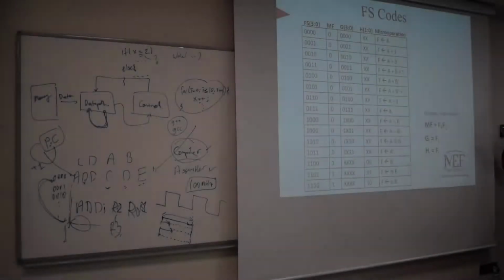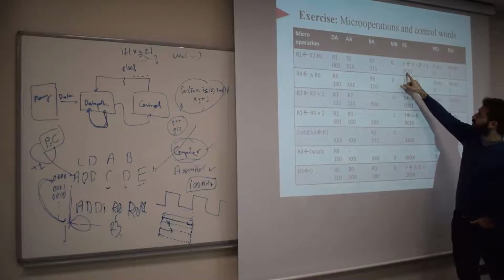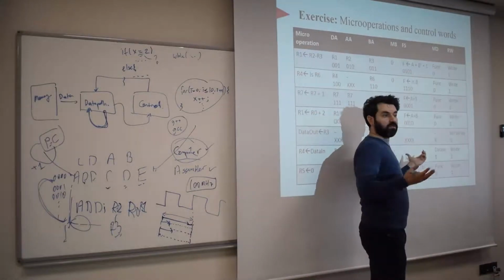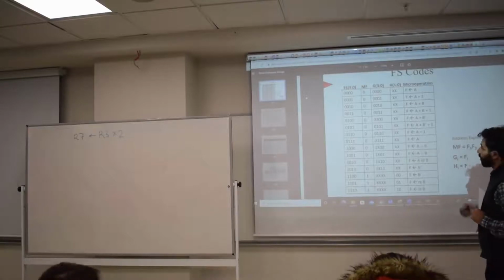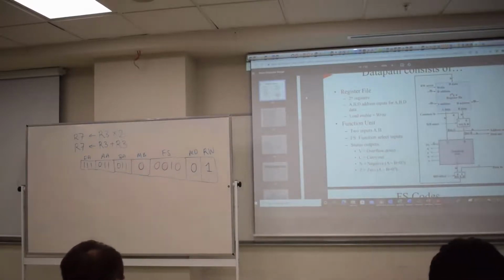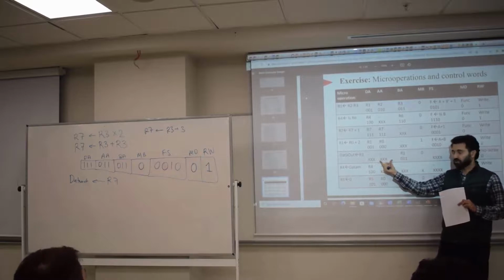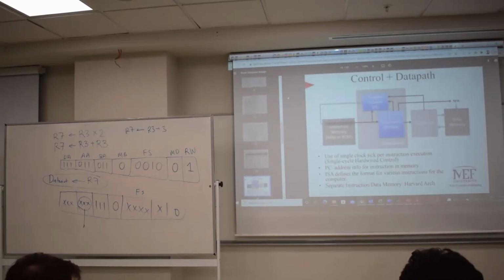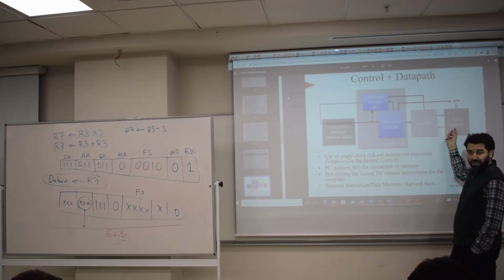EE203 Class - Computer Design Basics II (Dec. 20, 2021)